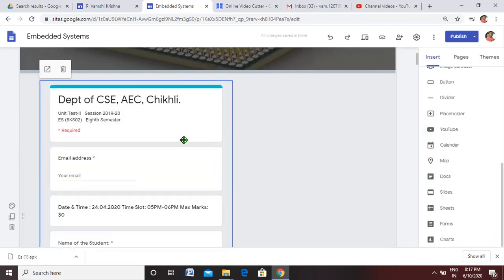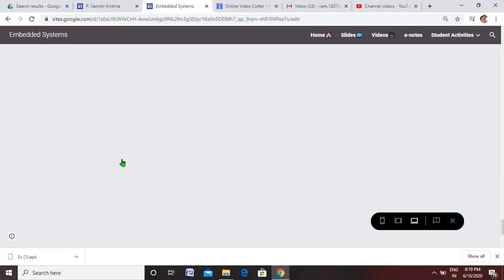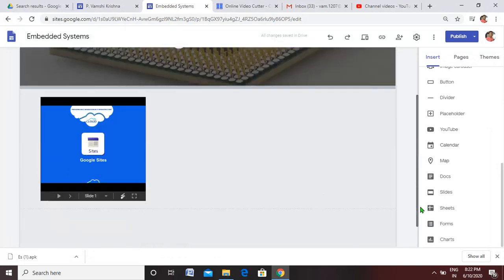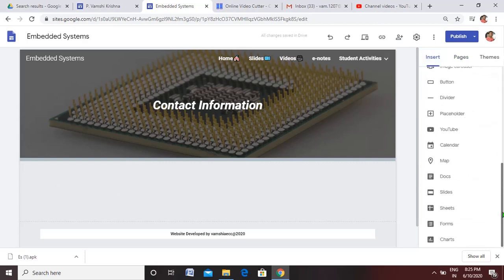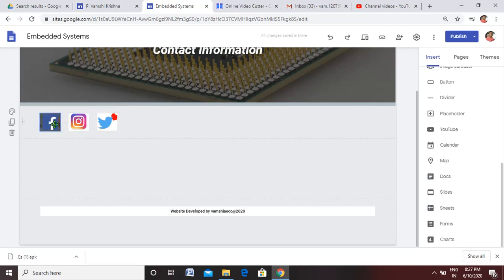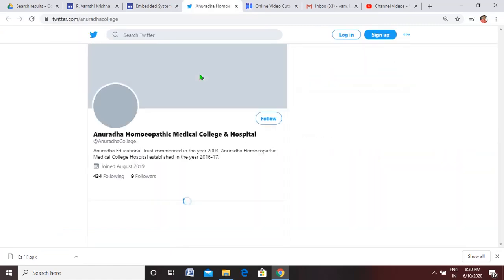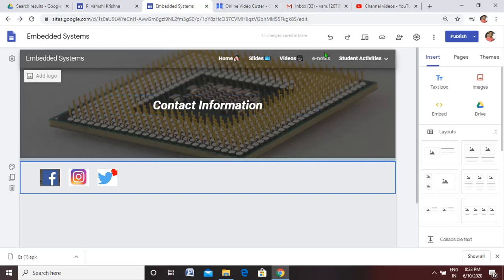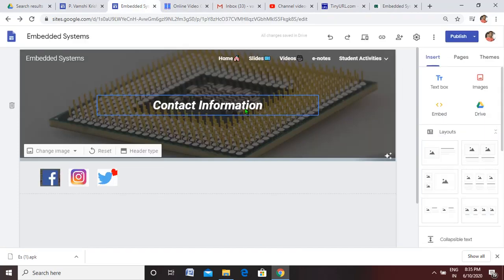Google Sites 10 Use of Forms, Charts and url path